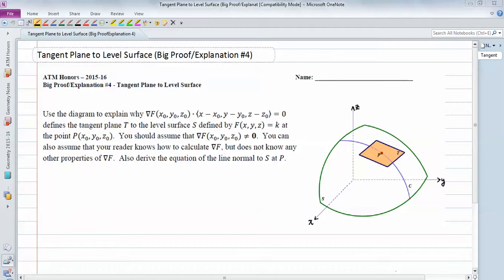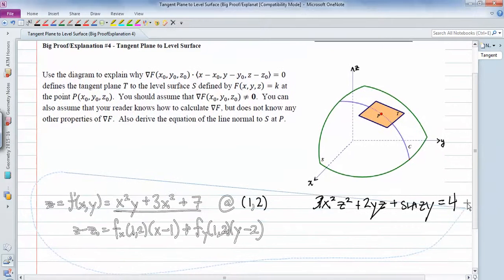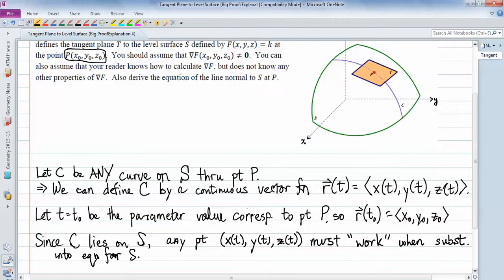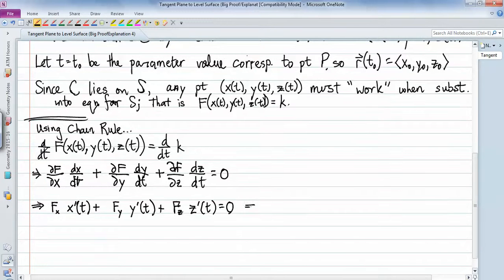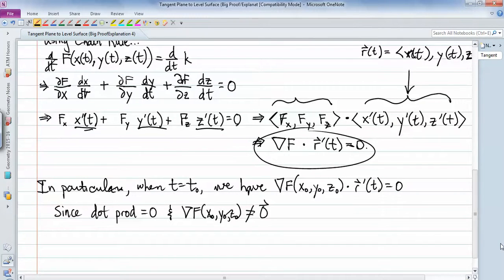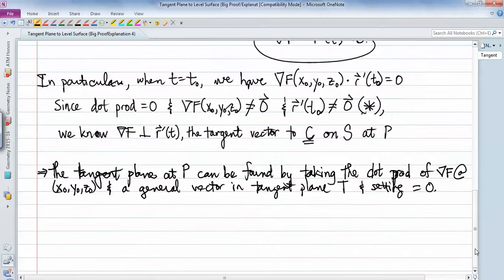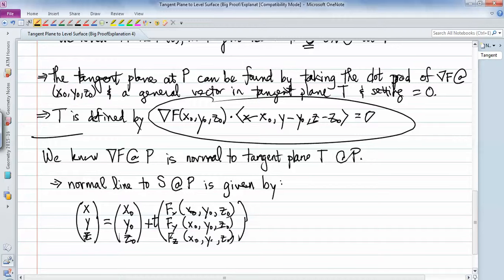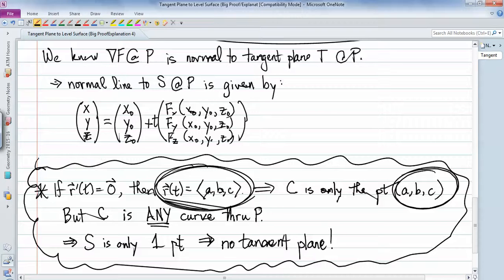ATMH - Unit 9 - Level Surfaces and Tangent Planes (Big Proof #4)